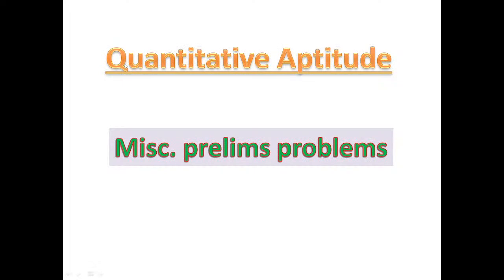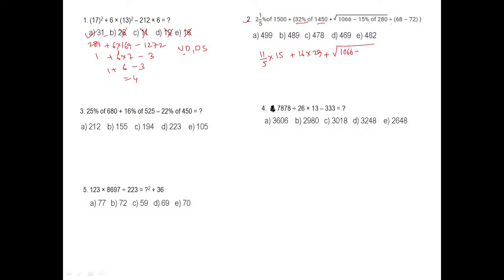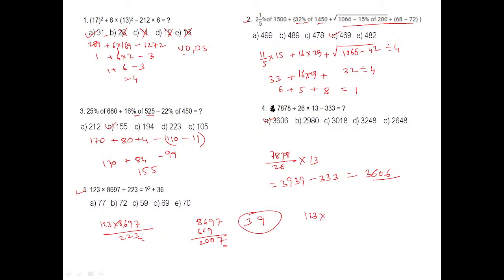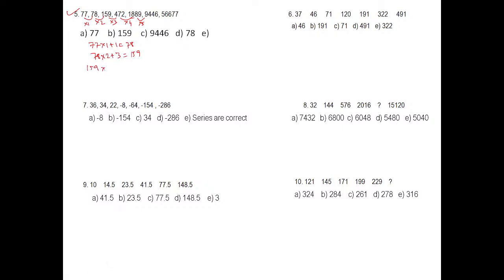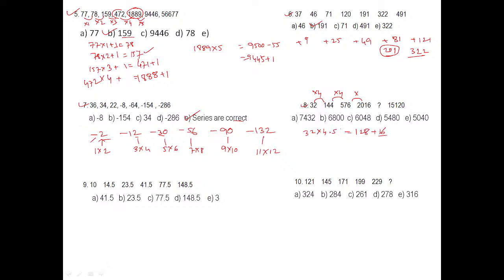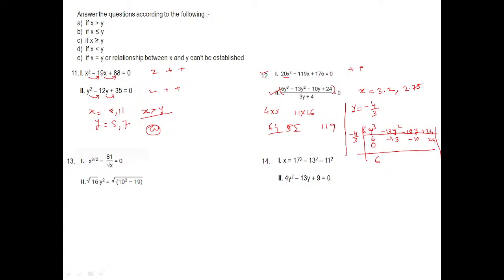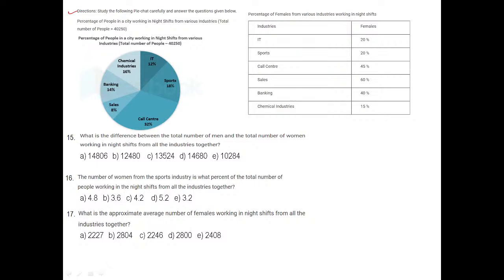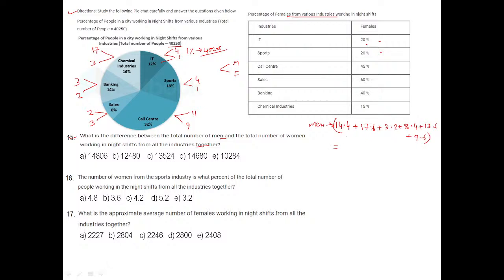Quantitative Aptitude- For banking prelims exam(PO +CLERK)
Hello Aspirants,
Welcome to Study set. Here we discuss Quantitative aptitude based on prelims along with some miscellaneous problems.
solve a section of mock test from different sources.